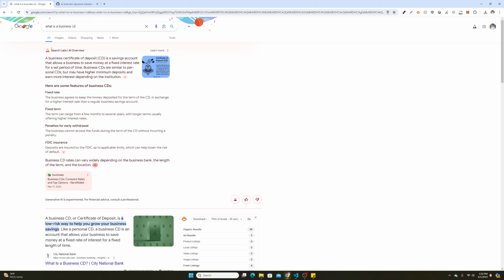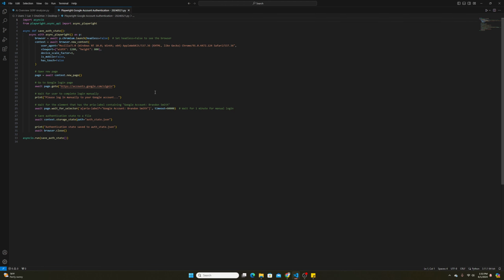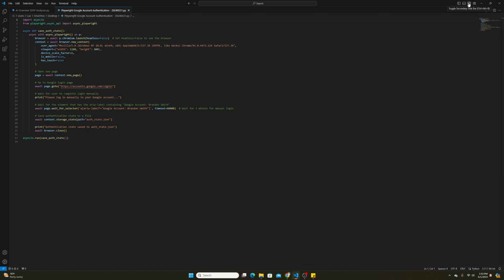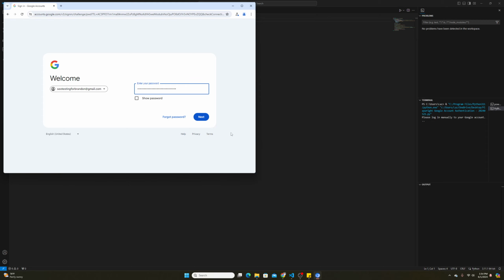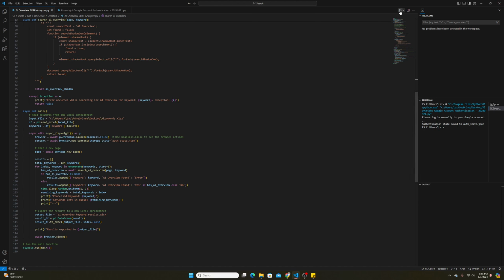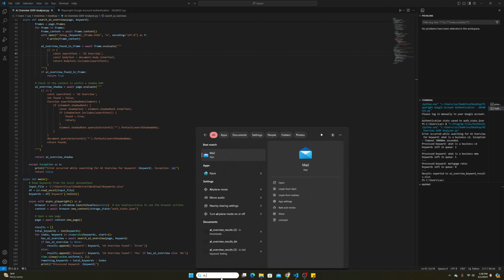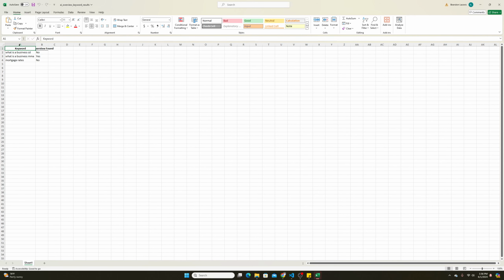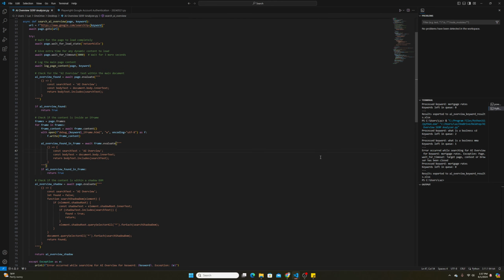Google's AI Overview Feature: Keyword Checker Tool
Looking to gauge if AI Overview is present for your keyword list? Leverage the Python script below to bulk check for Google's latest AI Overview feature and anticipate organic traffic & CTR impacts for your website / vertical.